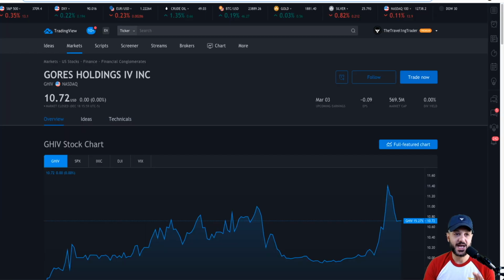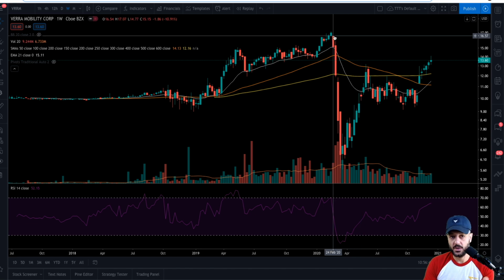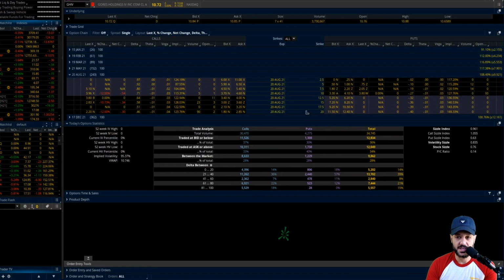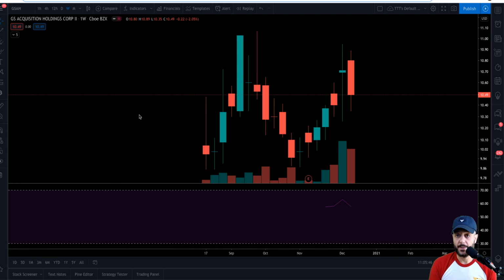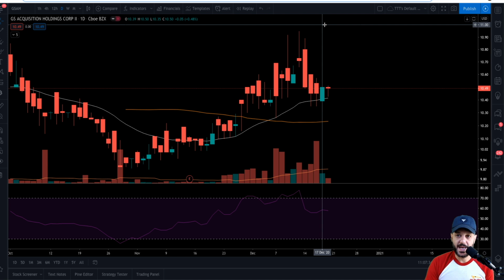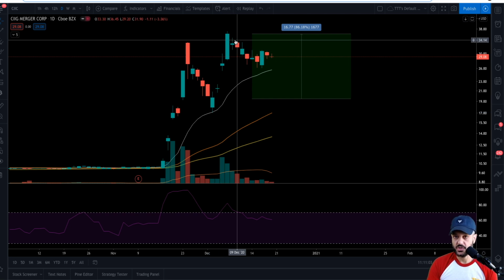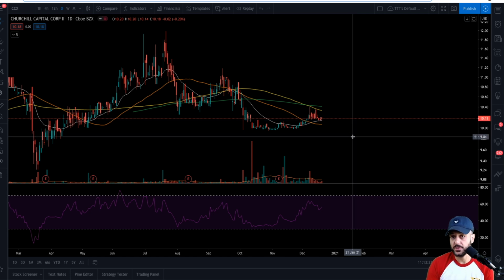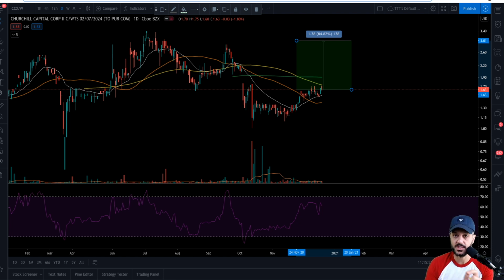Best SPAC stocks to buy now with INSANE GROWTH POTENTIAL 🔥🚀 [TOP 3]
These are the best SPAC stocks to buy now in my view. Of course there are many SPACs to choose from but these 3 SPAC stocks have insane growth potential and could be considered high growth stocks. I will provide a breakdown of these best stocks to buy now and give my analysis on each one, both from a technical analysis and chart perspective, as well as fundamental analysis. History and data show that SPACs which are backed by large banks such as Goldman Sachs and Credit Suisse have a high probability of completing a SPAC merger within the 24-month period.

I will also talk about how we're trading SPAC warrants against one of the best SPAC stocks to buy now, and that's CCX. All of these SPACs I talk about are near their default SPAC pricing of $10 and are great values with high growth potential.

LINKS ⛓️

0:00 Best SPACs to buy now intro
2:09 Best SPAC stock to buy #1
4:39 How I'm trading GHIV SPAC stock
6:55 Best SPAC stock to buy #2
10:11 Best SPAC stock to buy #3
11:32 How to trade SPAC warrants on CCX